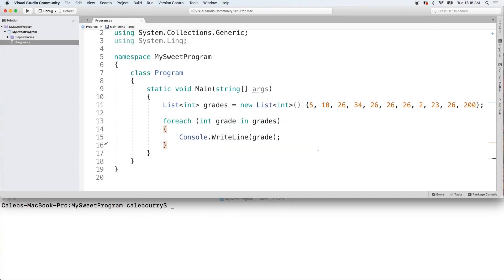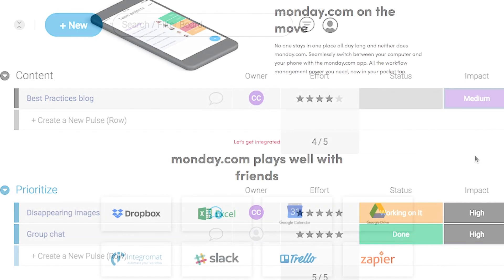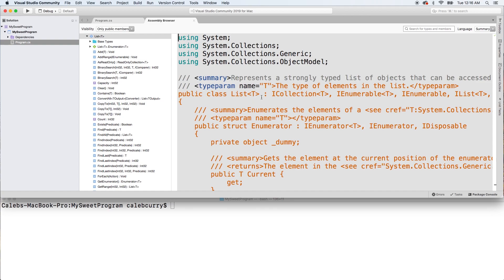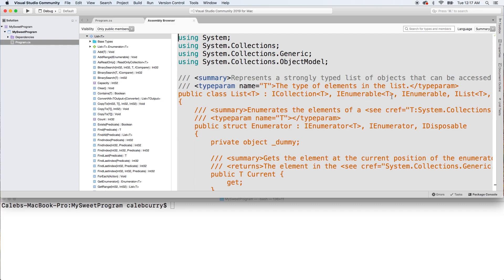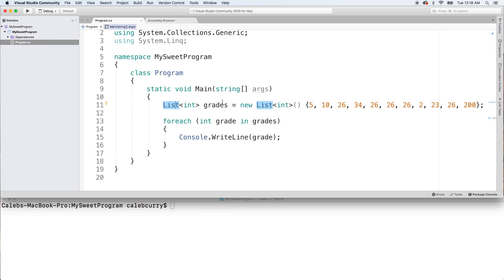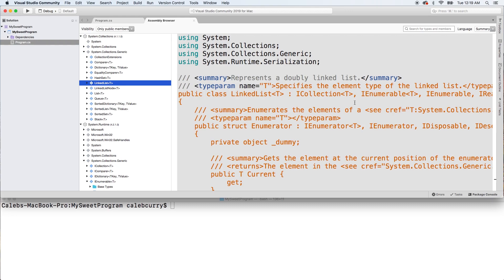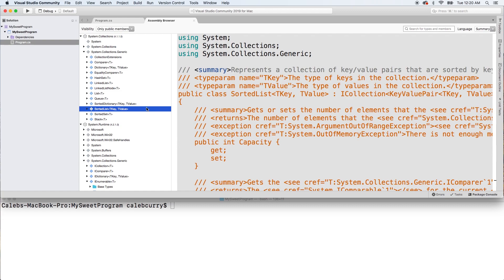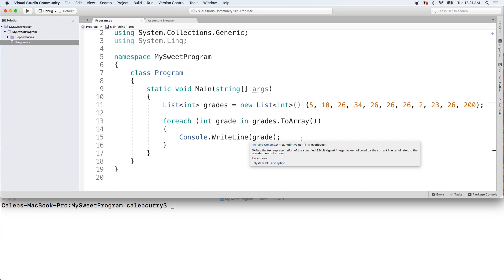C# Programming Tutorial 50 - More on foreach (IEnumerable, other Collection)